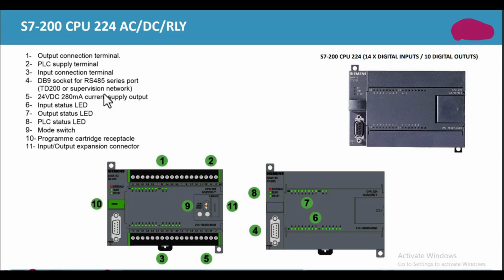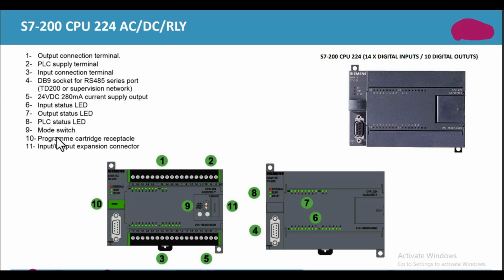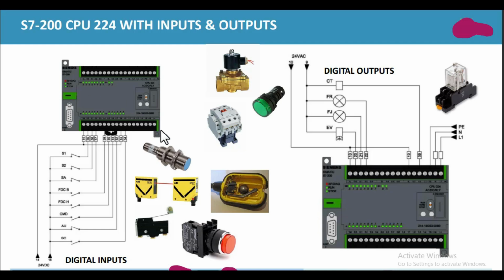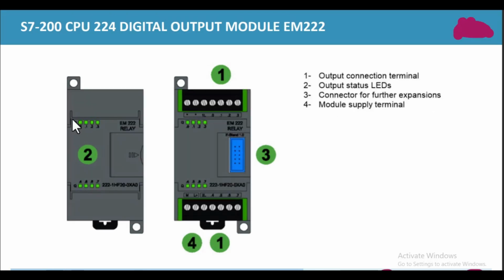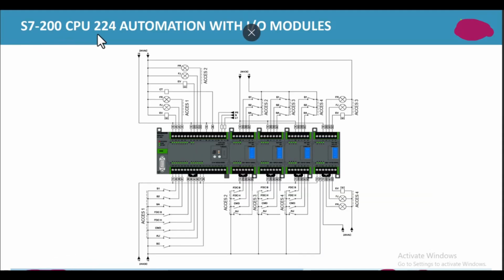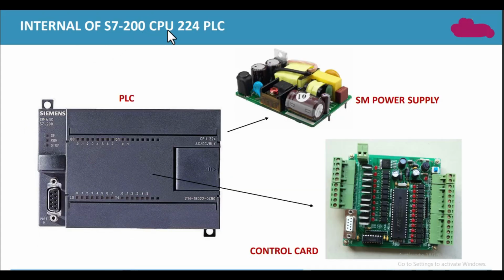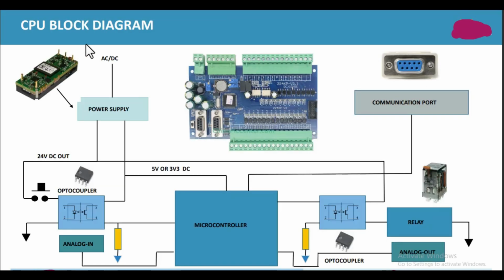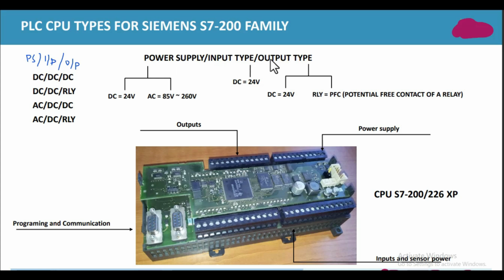Siemens PLC S7-200 CPU: Characteristics, Types, Input/Output extension Modules | CPU Block Diagram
in this video i will discuss the  Siemens PLC S7-200 CPU, examining its key characteristics, various types, and input/output extension modules. Uncover the architecture through a detailed CPU block diagram.